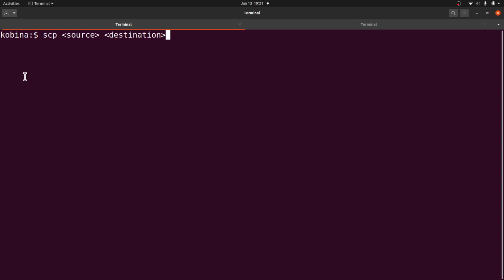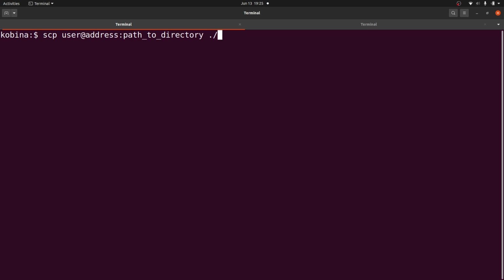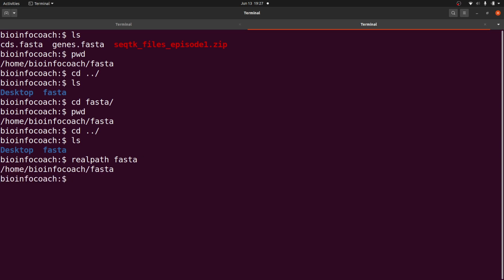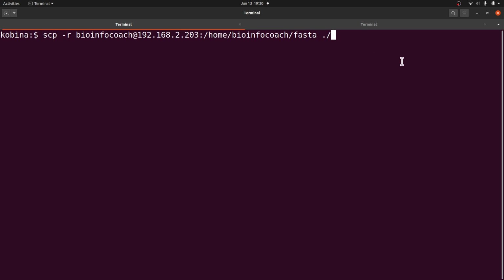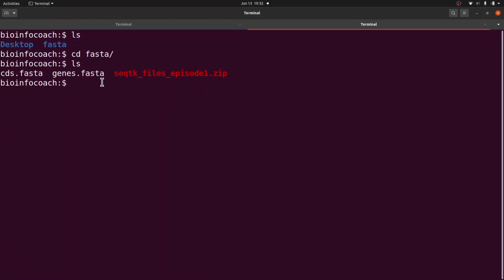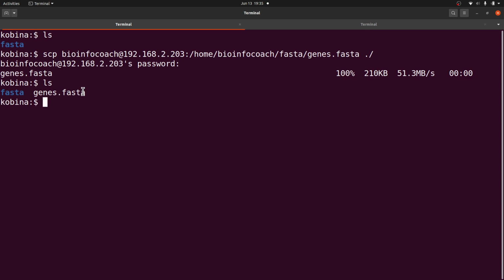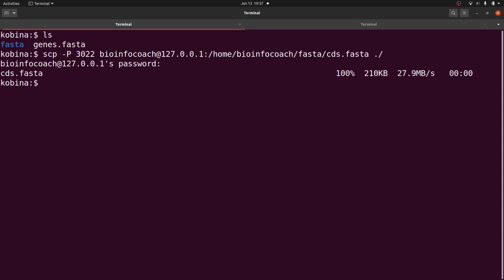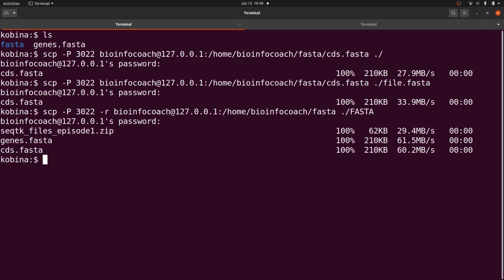Linux for Bioinformatics | SCP Tutorial for Transferring Files from remote servers to a linux PC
SCP tutorial for file transfer

bioinformatics tutorial
bioinformatics course
Bioinformatics Project